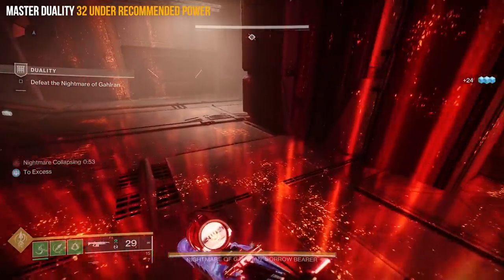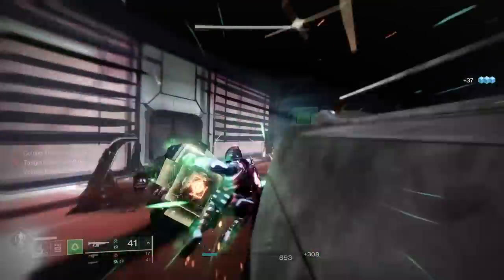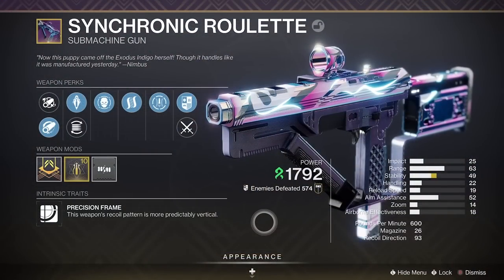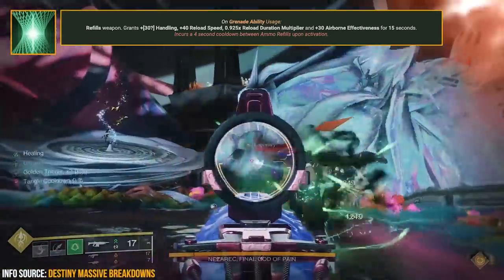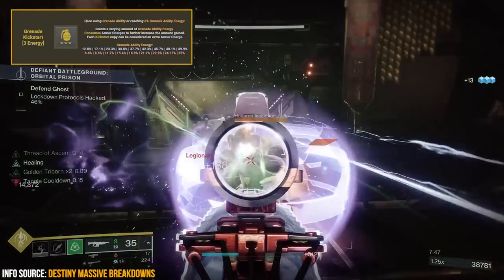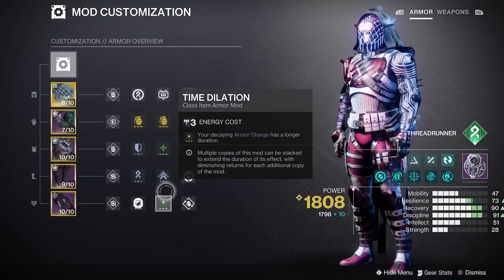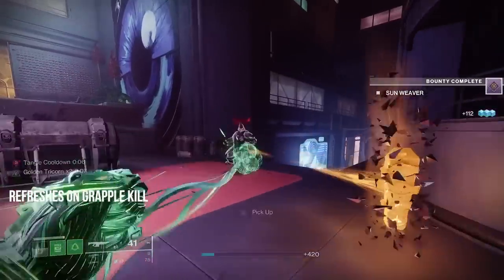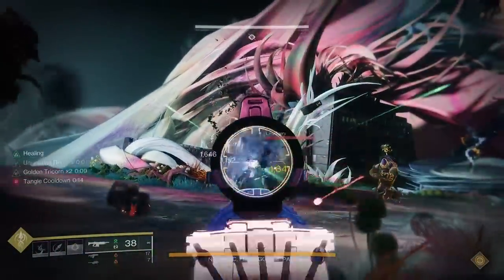This STRAND PVE Hunter Build Is INSANELY EFFECTIVE! (Full Breakdown)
In this video I do a full breakdown of what I think is one of the Best Strand Hunter builds I'm calling "Flying Assassin"

TIME STAMPS:
0:00 - Build Intro
0:37 - Build Foundation
2:13 - Strand Fragments
4:36 - Armor Mods & Stats
7:20 - Synergizing Weapons
8:24 - Build Viability
9:18 - Closing

ALL DATA IN THE VIDEO PROVIDED BY THE FOLLOWING